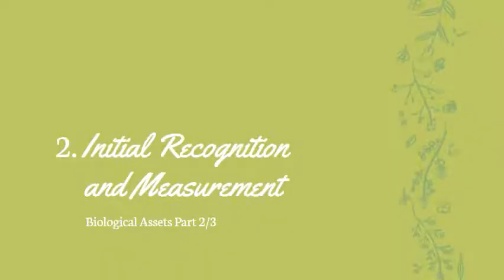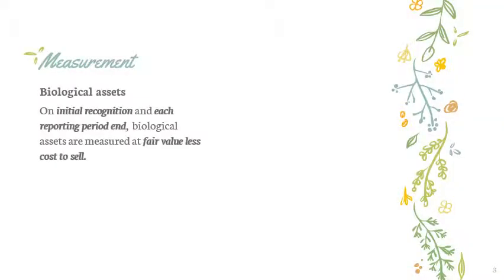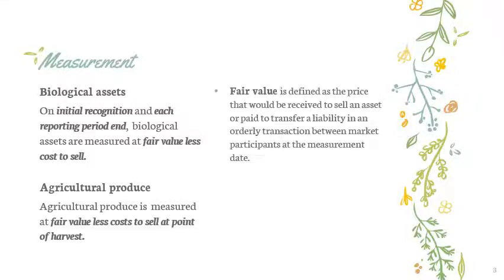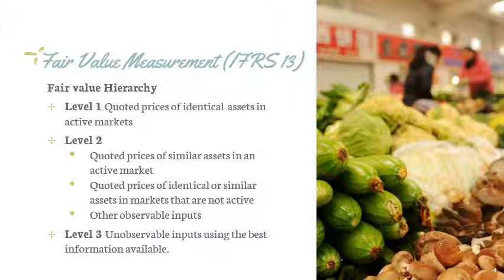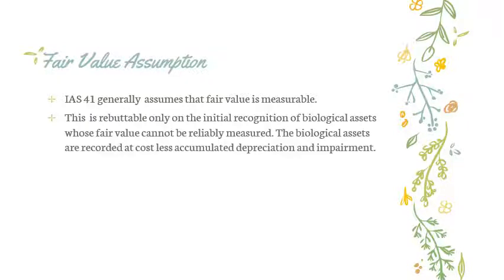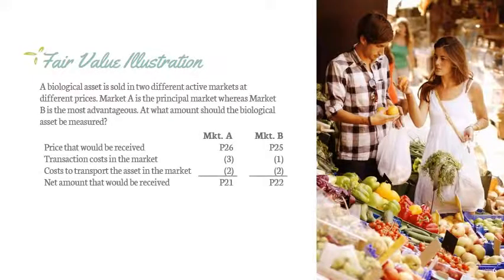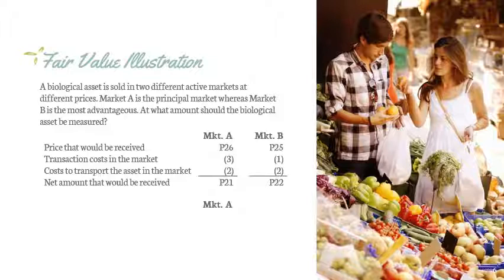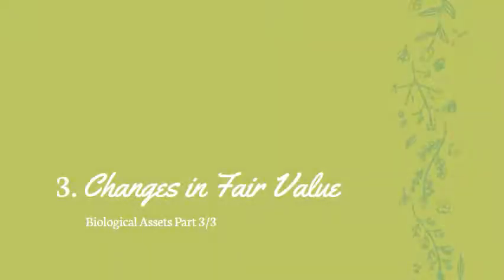Acctg106 Biological Assets Part 2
University of San Jose-Recoletos
Accounting 106 Valuation Concepts and Methods
Biological Assets Part 2/3